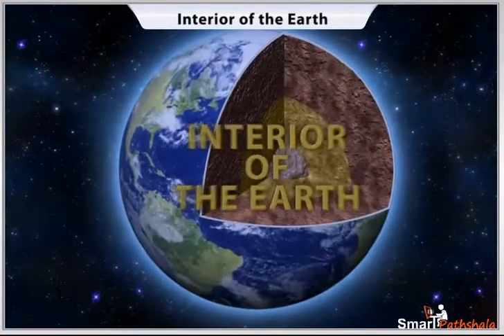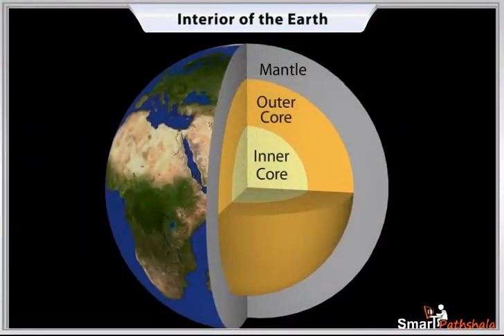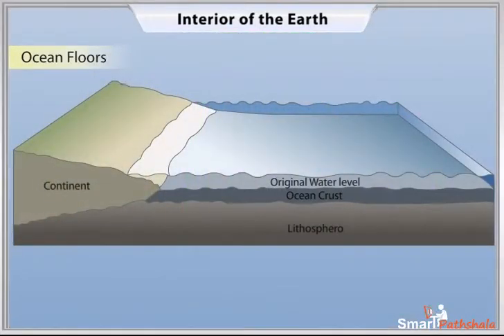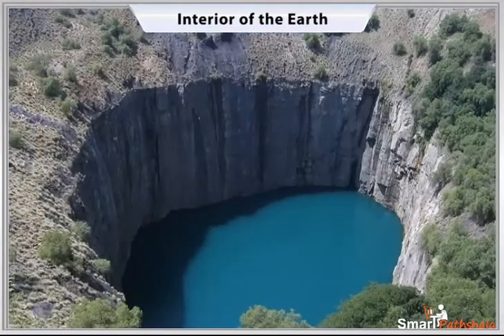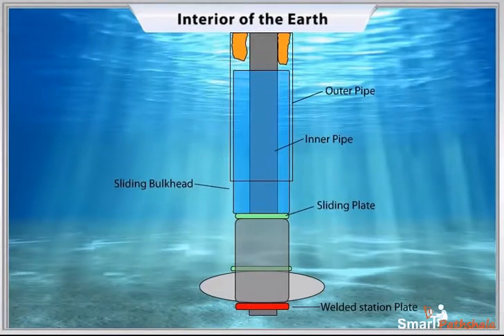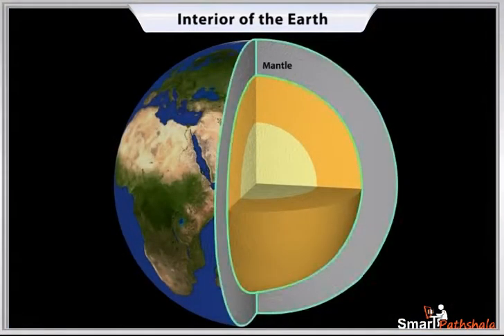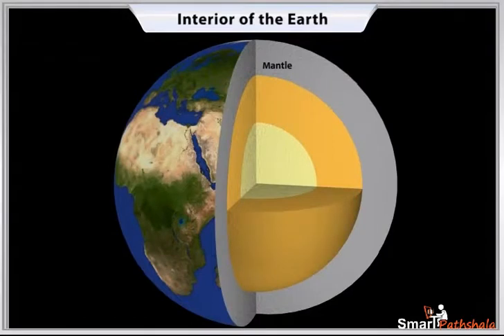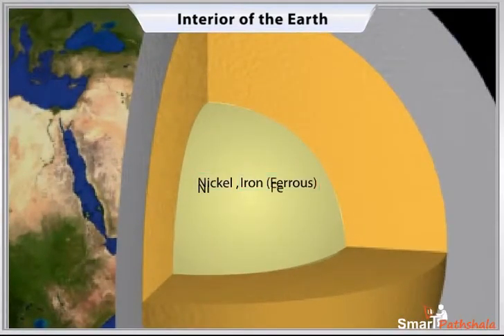NCERT CBSE Class 7 Geography Chapter 2 Inside Our Earth Part 1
In this video “Interior of the Earth” has been explained according to NCERT CBSE Class 7 Geography Chapter 2 “Inside Our Earth”. for complete free access to the course